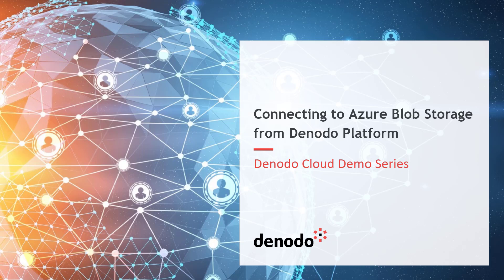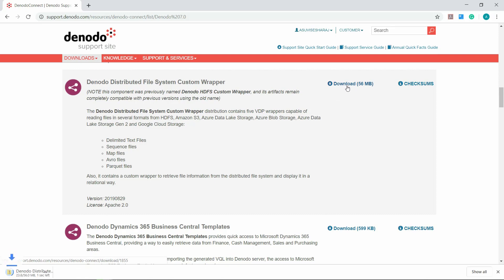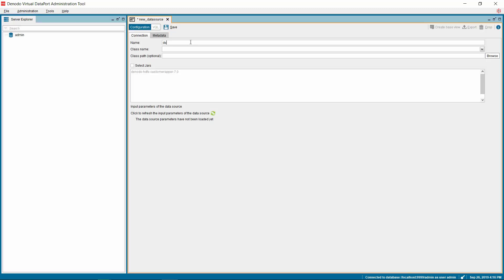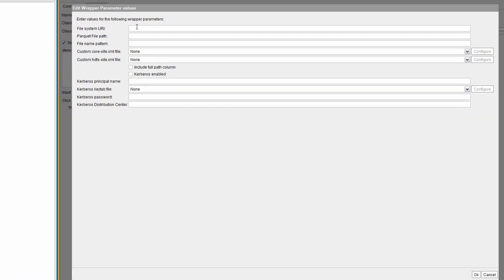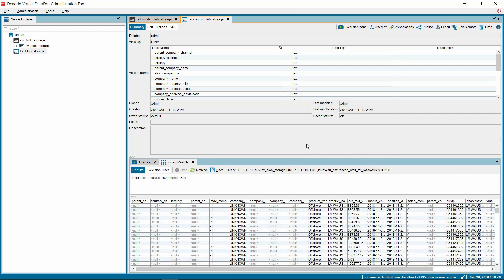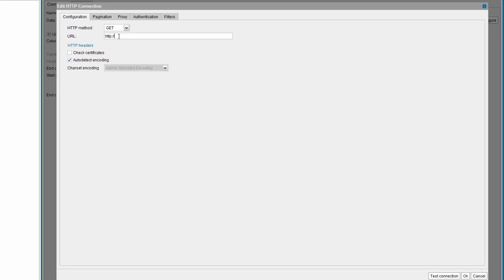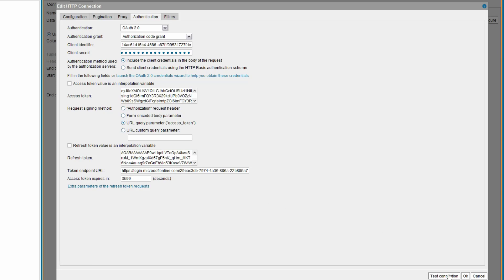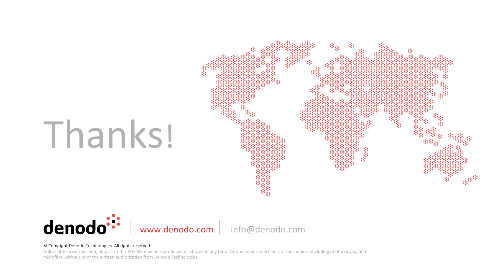How to connect to Azure Blob Storage from Denodo Platform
Explore the various possibilities of connecting and leveraging data in Azure Blob Storage using the Denodo Platform

Knowledge Base Article Link - "How to connect to Azure Blob Storage from Denodo"